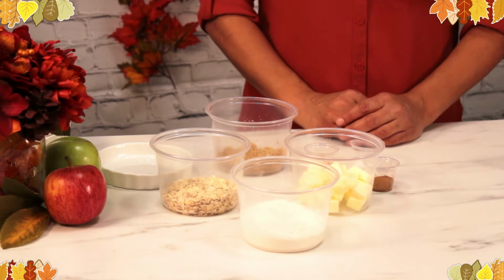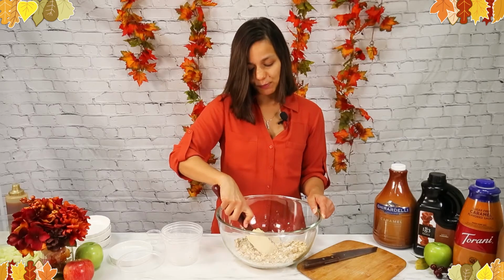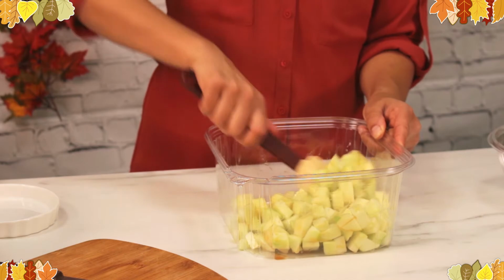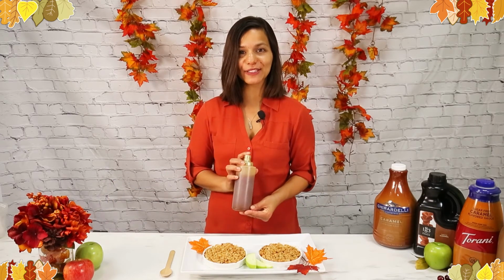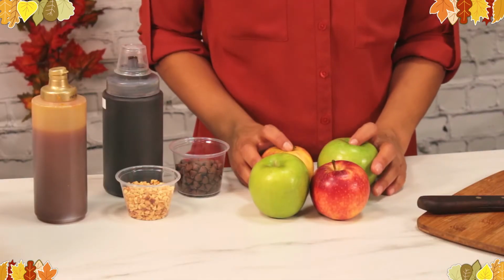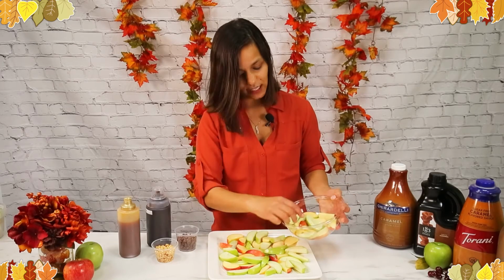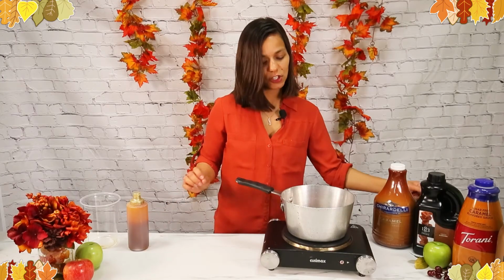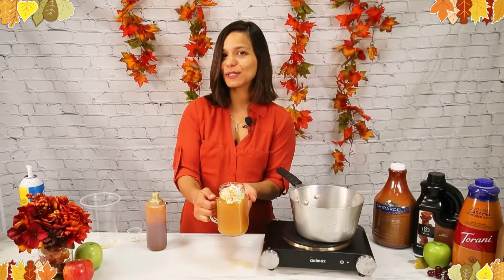CARAMEL APPLE 3 Ways | Recipes using Caramel Sauce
Caramel apples are like peanut butter and jelly -- they just belong together. You've enjoyed the caramel-covered apples on a stick but that is just the beginning! Caramel apple crisps, caramel apple nachos, hot caramel apple cider!! Caramel sauce is usually used to line the cup or drizzle on top of your favorite coffee drink but this one ingredient can be used in both desserts and non-coffee beverages.

Baking Ramekins
Serving plates
Mason Glass with Handles
Cooking Hot Plate

Timestamps
0:00 Intro
0:45 Recipe #1- Caramel Apple Crisp
7:49 Recipe #2- Carmel Apple Nachos
11:26 Recipe #3- Hot Caramel Apple Cider
13:53 Closing
14:36 Bloopers

**CARAMEL APPLE CRISP**

Ingredients
-Topping-
1/2 cup all-purpose flour
1/4 cup packed brown sugar
1/4 tsp salt
1/2 tsp cinnamon
1/4 tsp vanilla extract
6 tbsp cold unsalted butter, cubed
1/2 cup old fashioned rolled oats

-Filling-
2 lbs granny smith apples
1/4 cup caramel sauce
1/4 tsp salt

Directions
1. Preheat oven to 350 degrees F
2. Start with the topping. Combine the flour, brown sugar, salt, and cinnamon in a bowl.
3. Add the butter cubes and break them down by using the tips of your fingers to rub the butter and dry ingredients together.
4. Stir in the oats, then put the entire bowl into the freezer or refrigerator while you work on the apples. Put mixture aside.
5. Peel, core, and cut the apples into small chunks.
6. Toss well with the caramel sauce and salt.
7. Split this mixture between four 6-oz ramekins, then sprinkle the oat topping evenly all over the top.
8. Bake for 40-50 minutes until the fruit is bubbling and the crisp is golden brown.

**CARAMEL APPLE NACHOS**

Ingredients
2 Granny Smith apples, sliced
2 Red or pink apples, sliced
Caramel sauce
Chopped peanuts
Optional: chocolate chips
Optional: chocolate sauce

Directions
1. Cut up apple slices
2. Arrange onto a plate
3. Drizzle caramel sauce then chocolate sauce
4. Sprinkle on chopped peanuts then chocolate chips

**HOT CARAMEL APPLE CIDER**

Ingredients
1) Apple Cider
2) Caramel sauce
3) Vanilla extract
4) Garnish: whip cream

Directions
1. Heat apple cider on a stovetop then squeeze in caramel sauce.
2. Add vanilla extract.
3. Line the cup with caramel sauce.
4. Pour into serving glass and top with whip cream and caramel sauce.